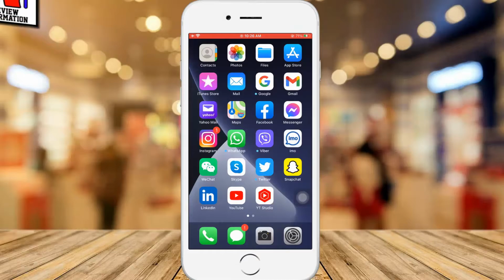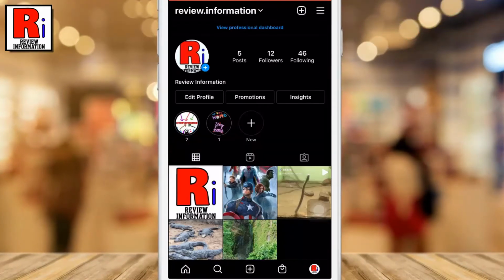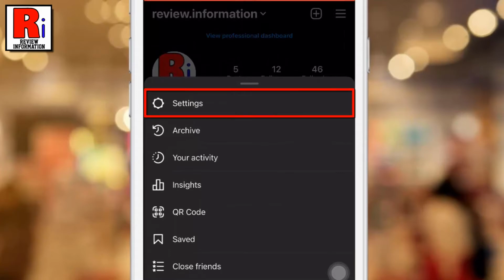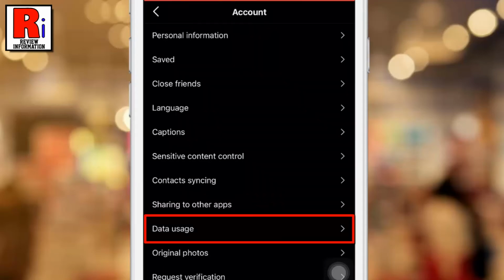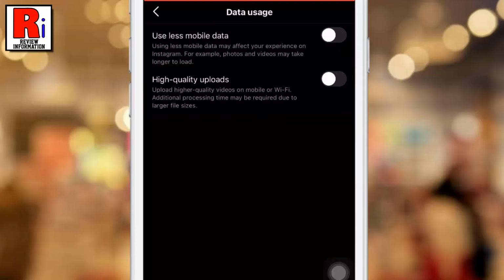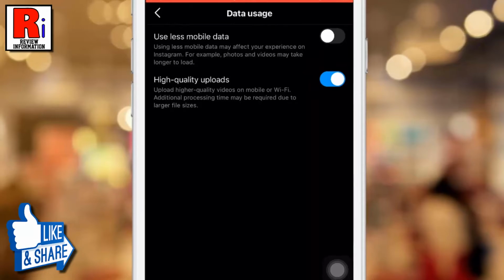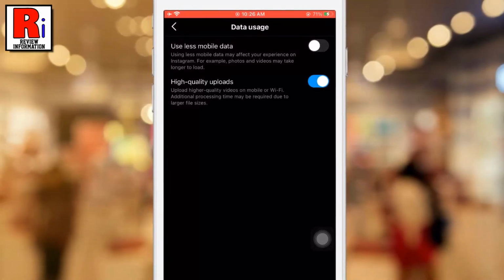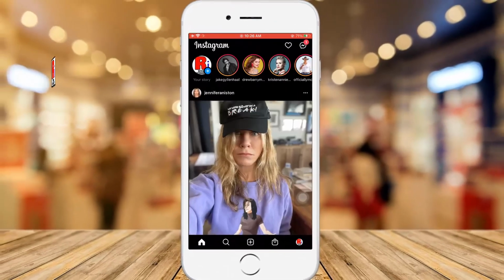How to Upload High Quality Videos on Instagram (New Update)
In this video I will show you, How to Upload High Quality Videos on Instagram.

Instagram finally has a setting for uploading high-quality videos. To get this new update, make sure you have updated your Instagram app. If you still don't get this update, wait for a few days because Instagram is slowly rolling this update to every user.